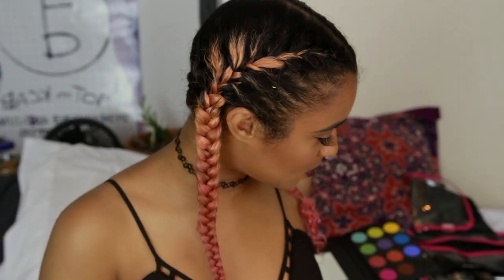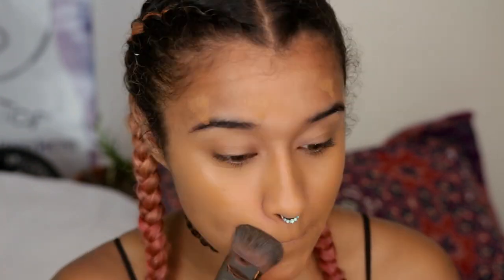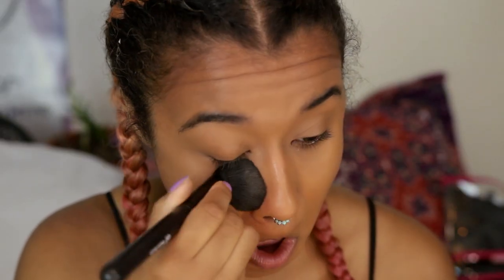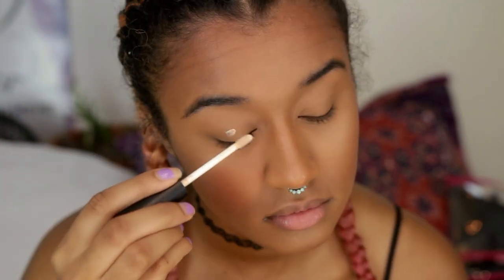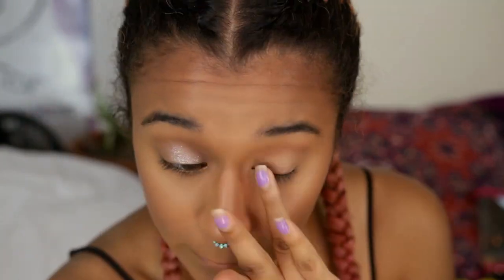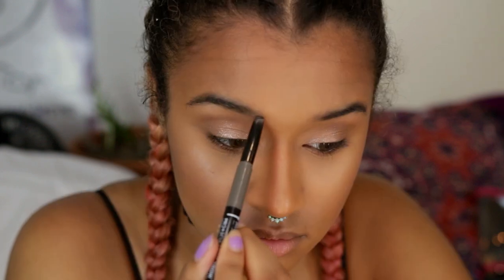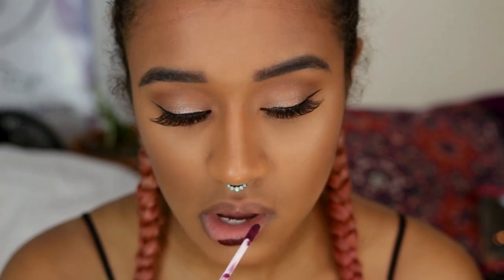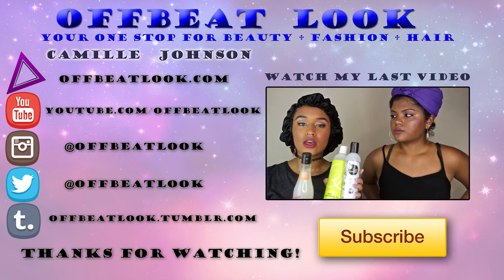Instagram Baddie Makeup With Yo Girl | OffbeatLook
Hey Chameleons! Yall requested an "Instagram Baddie" inspired makeup look so when I was feelin like a bad gal myself, I decided to try it out. The main ingredients are perfect skin, huge lashes, strong brows, and of course, the dark lip!
Kisses,
-Camille Johnson

•Luxie 512 Small Contouring Brush
•NYX Blush in "Spice"
•Colourpop Super Shock Shadow in "Birthday GIrl" (DISCONTINUED)
•Ardel 113 Lashes
•Duo Lash Adhesive
•Lips - don't even bother... smh

•Vine: OffbeatLook
•Musical.ly: OffbeatMuser

WANT TO SEND MAIL? (I'll open it on Snapchat or on the Vlog channel!)
Camille Johnson